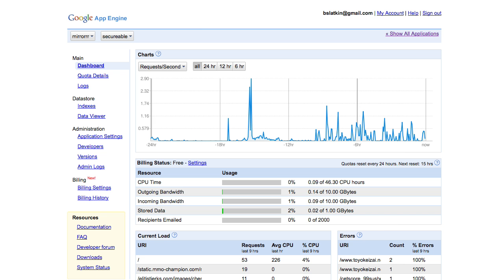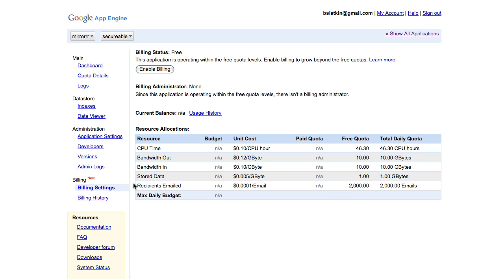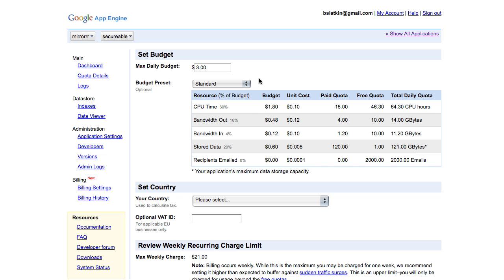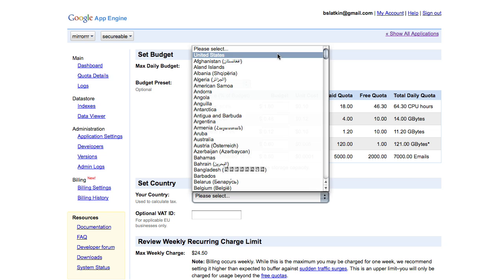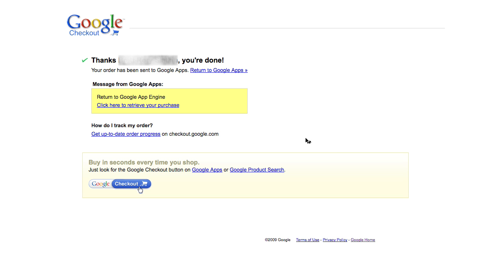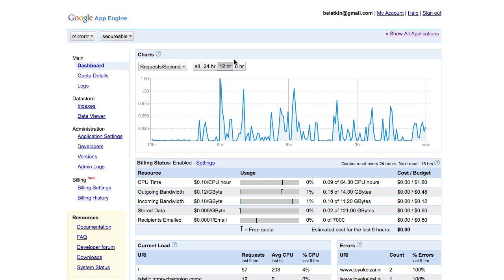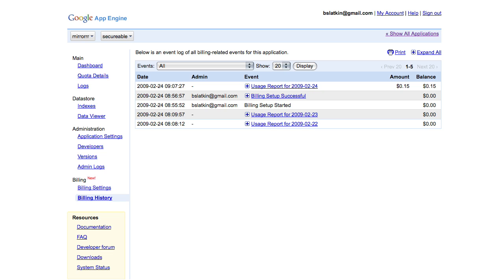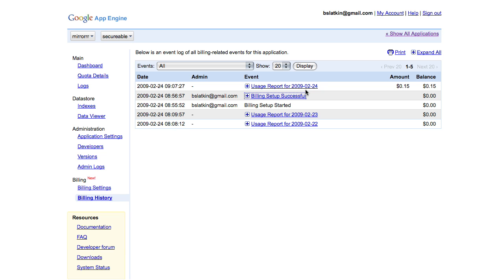Google App Engine Billing Screencast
Learn how to sign up for App Engine billing and purchase additional computing resources.